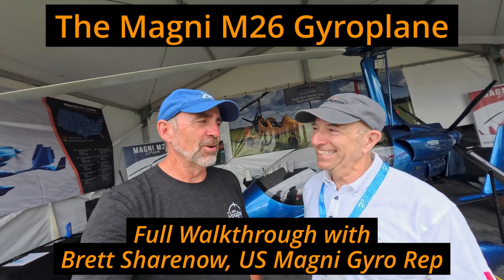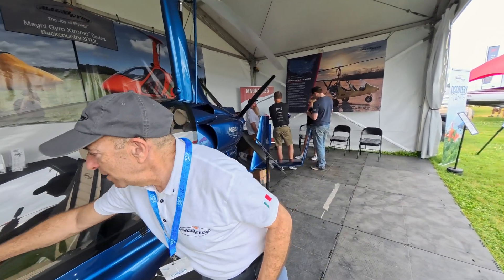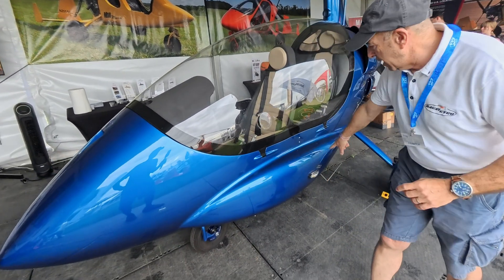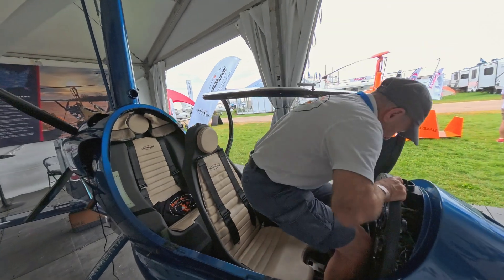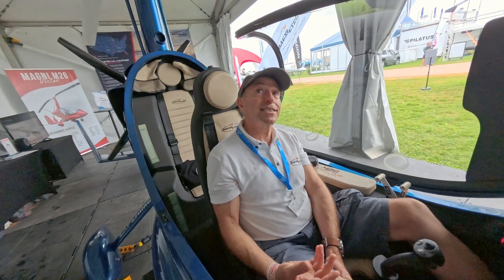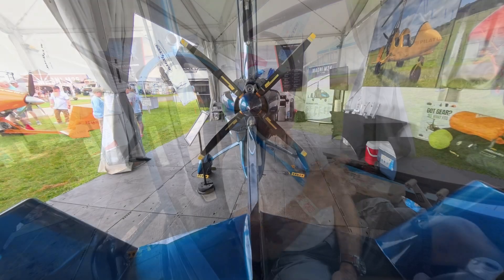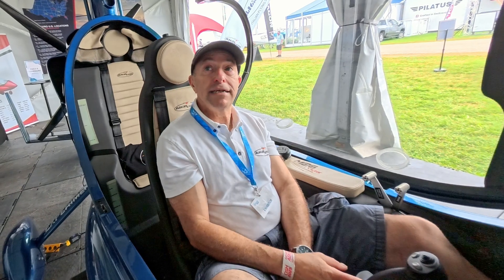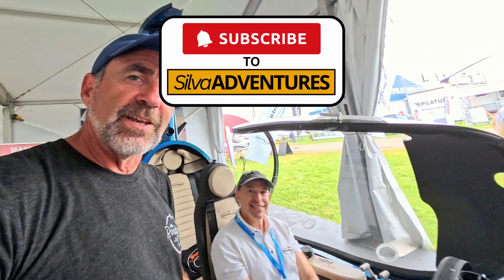Magni M26 Gyroplane – Fastest Magni Gyro Yet! Full Walkthrough with Brett at Oshkosh 2025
Join me at Oshkosh 2025 for an in-depth look at the Magni M26 Gyroplane, the fastest and most streamlined gyroplane from Magni Gyro. In this exclusive booth interview, Brett from Magni Gyro USA walks us through what makes the M26 unique—from its fully enclosed slipstream design to its impressive cruise speed of up to 115 mph.

We cover:
* Build process (1-week factory-assisted build in Italy!)
* Standard avionics: Garmin GPS, Kanardia engine management
* Performance specs & aerodynamic advantages
* Storage capacity & real-world comfort upgrades
* Current pricing and how to configure your own

Chapters
00:00 Opening
00:04 M26 Unique Features
01:55 Instruments / Interior
02:29 US Aircraft Type Designation
02:39 Factory Build Assist Program
03:52 Pricing
05:15 Wrap Up